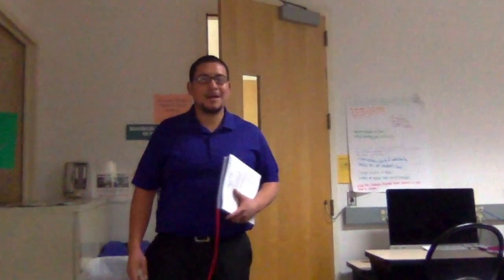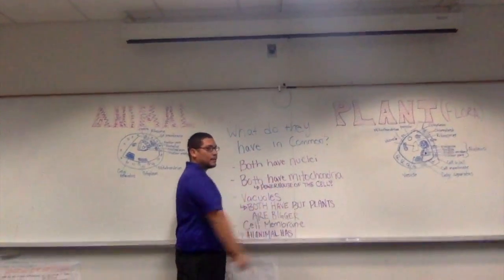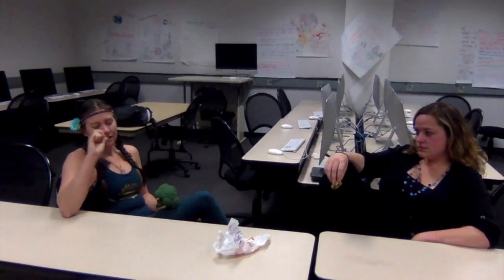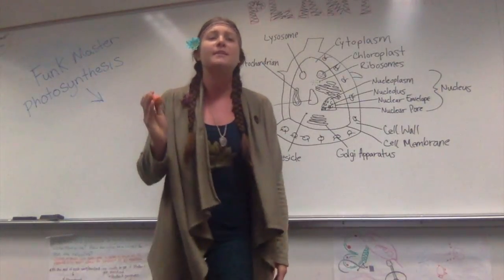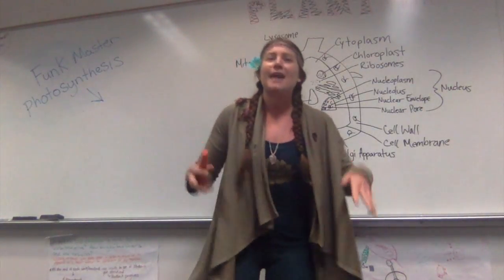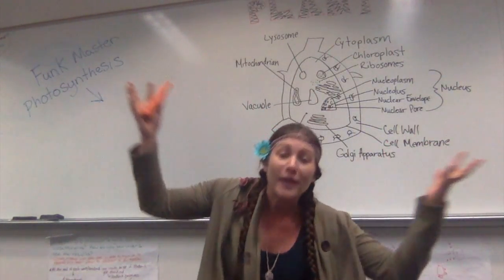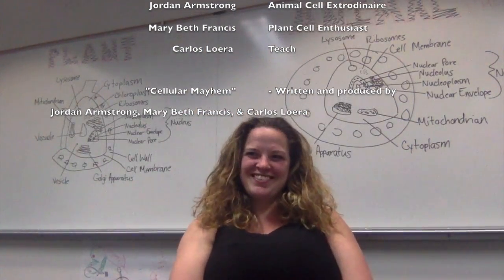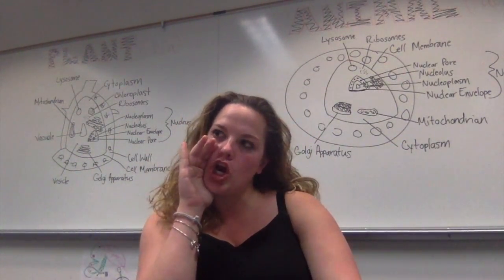Video Project- Jordan Armstrong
This video is about Video Project- Jordan